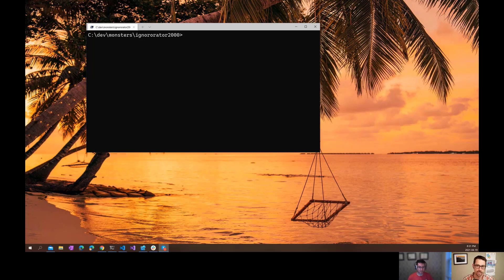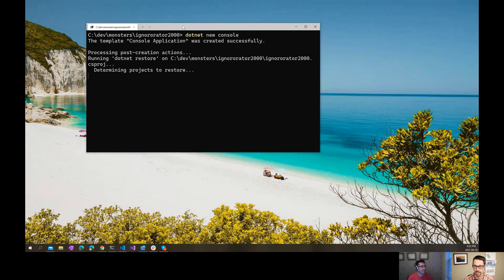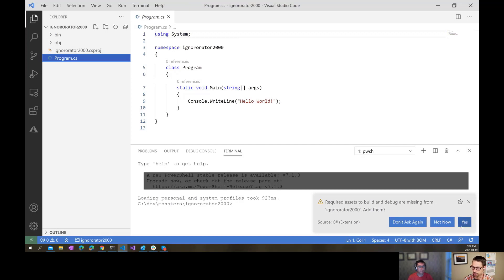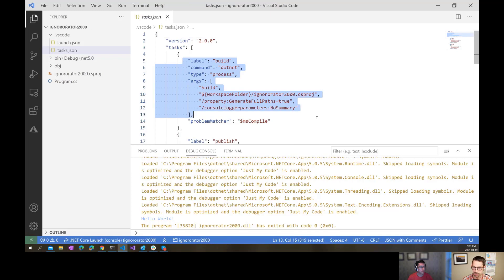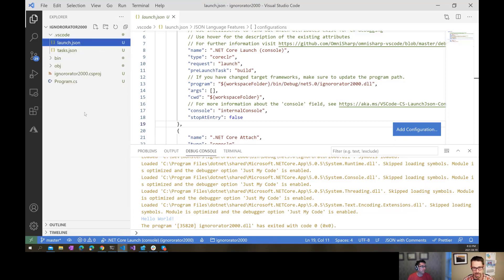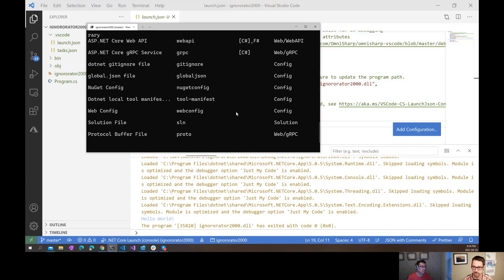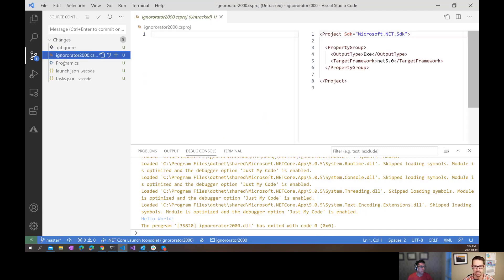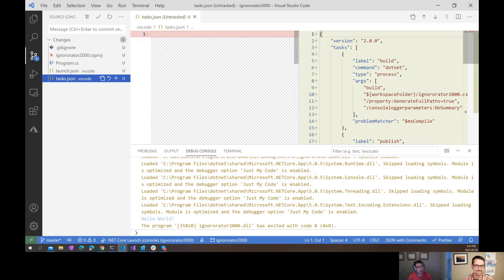dotnet new gitignore (#207)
A .gitnore file allows you to exclude specific files and folders from source control. Use the dotnet new gitignore command to quickly add a .gitignore to your .NET projects. Think of all the time you will save now that you don't have to Google for a .gitignore template and copy it into your project!!